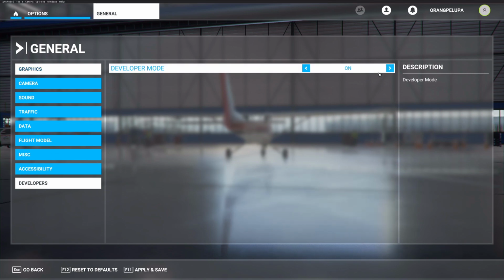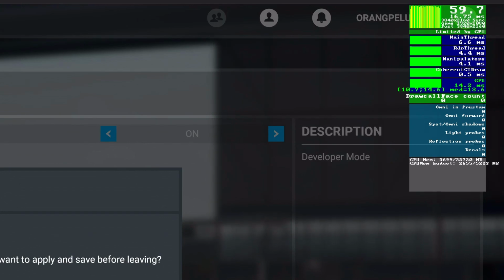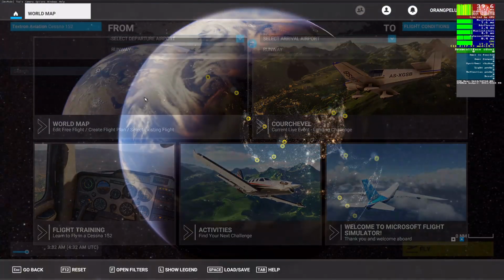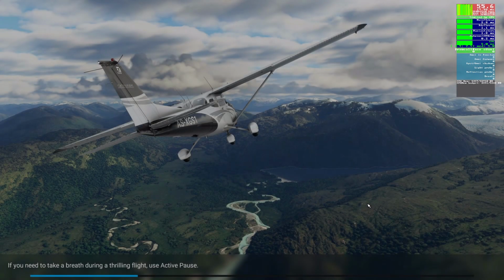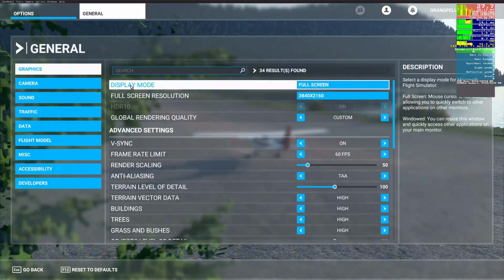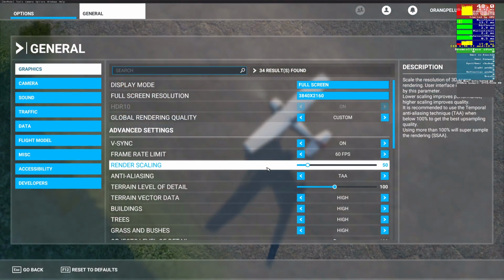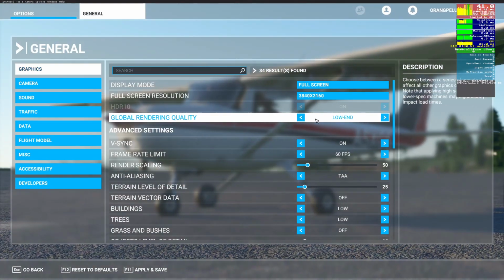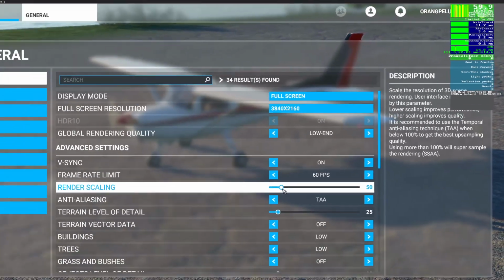Secret FS2020 Dev CPU GPU Performance Graphics Settings Optimization Bottleneck Fps monitor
Flight Simulator 2020 is a pretty heavy game that needs strong CPU and GPU. Setting up the best graphics option balance can be quite daunting. Fortunately you can enable a hidden performance monitor, that will show your fps and tells you the game is being held down by CPU or GPU.